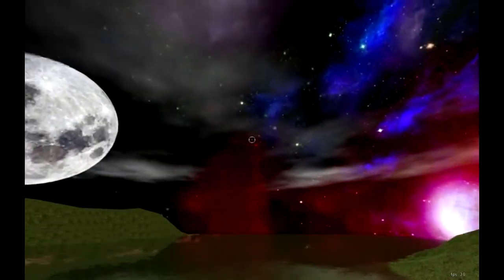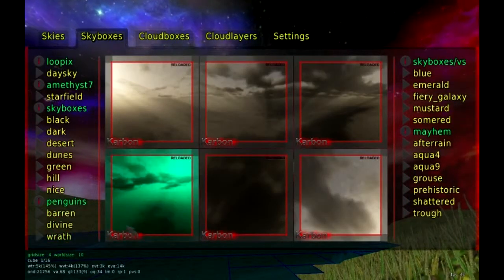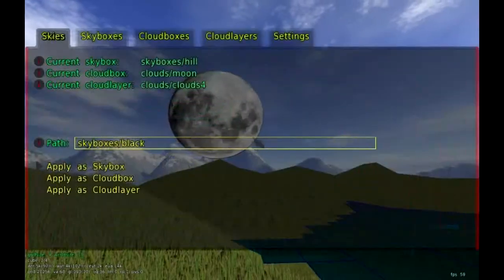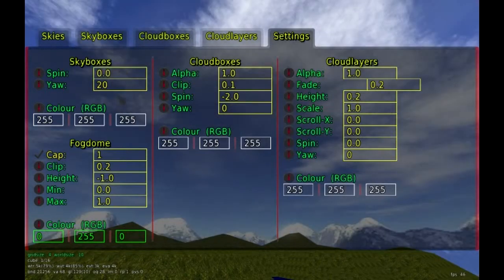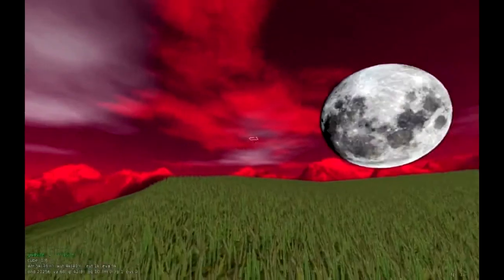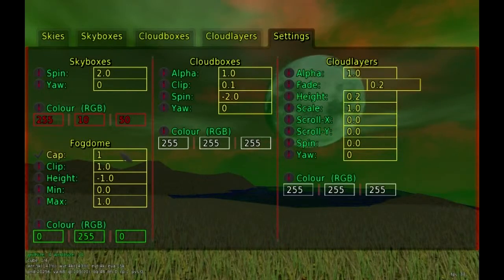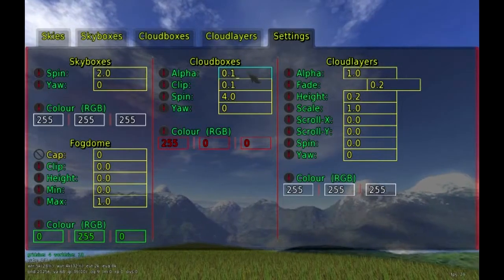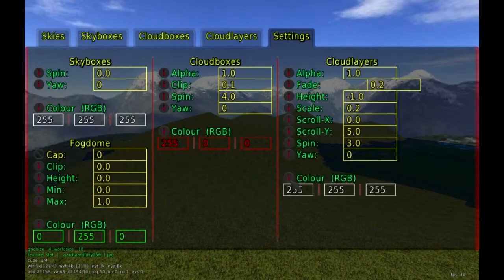C3 Cyberclub's Platinum Arts Sandbox Tutorial 6 Skyboxes